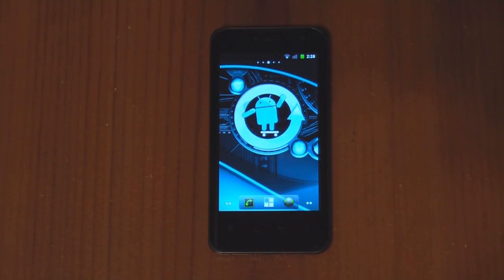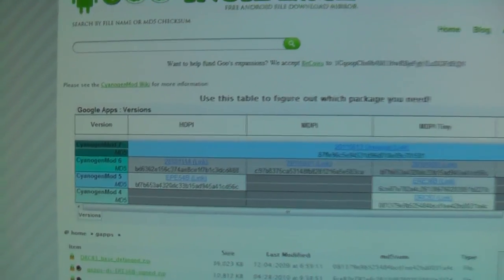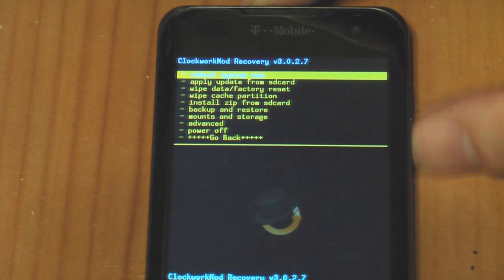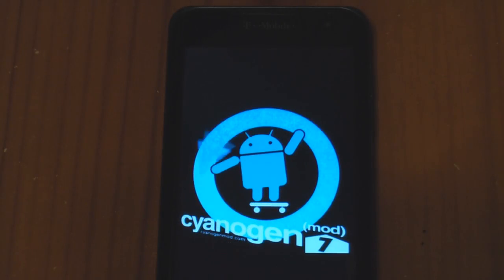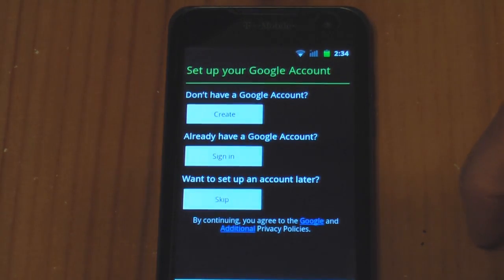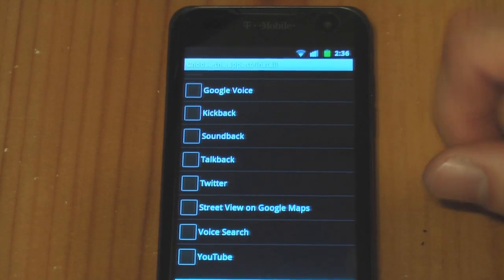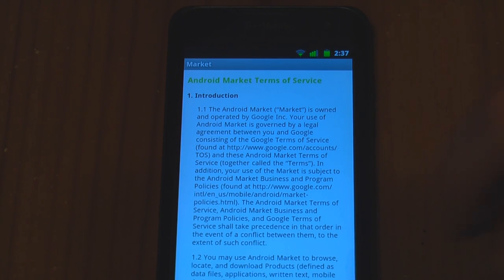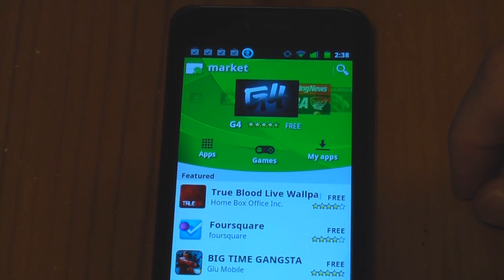Install Google Apps & Market for CyanogenMod 7 on T-Mobile G2x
This video shows how to install the Google Apps (Market, Gmail, etc.) after installing CyanogenMod 7.

Download Google Apps:
- They have changed the website since I did the video. Now just search for 20110613 (or download a newer one if you want, just make sure it starts with gapps-gb, and not gapps-ics or anything else).